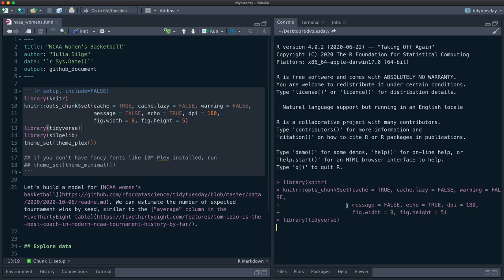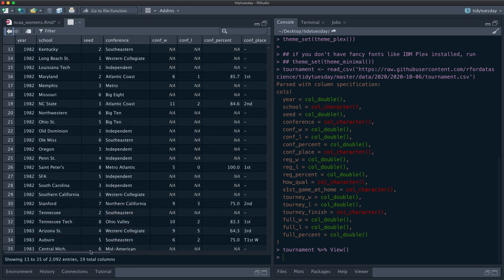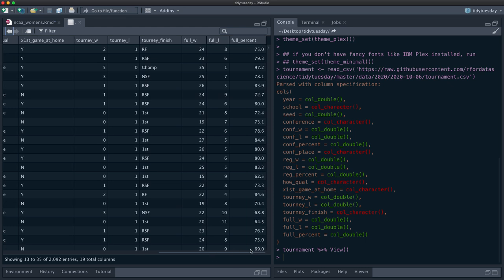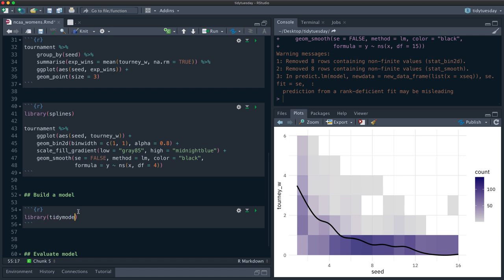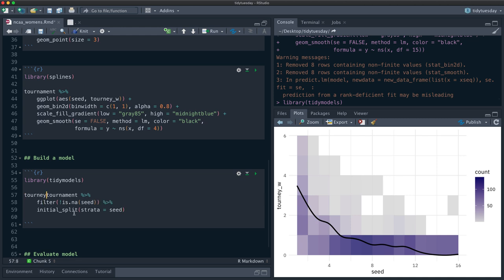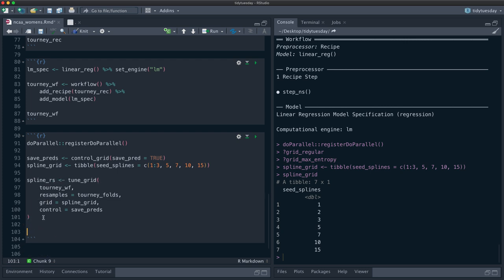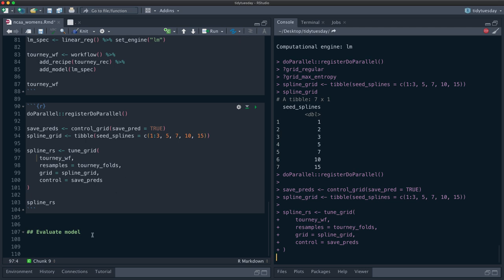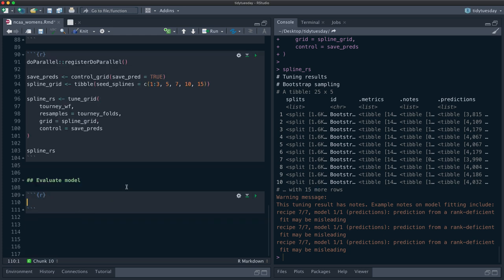Tune and choose hyperparameters for modeling NCAA women's tournament seeds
Understand how to choose model hyperparameters after tuning, using TidyTuesday data on women's college basketball tournaments.